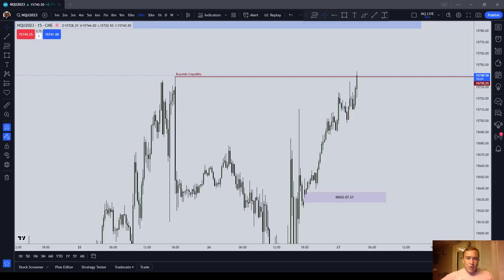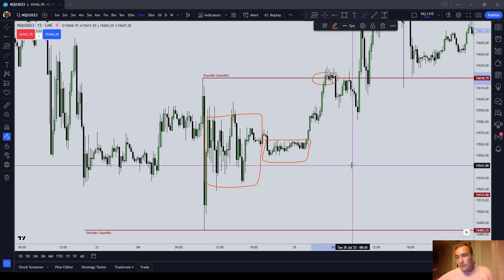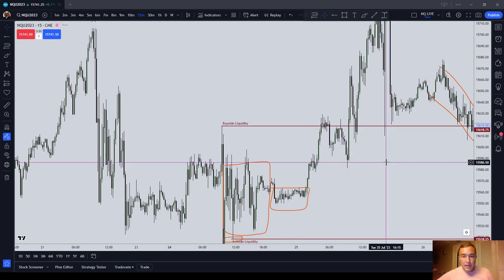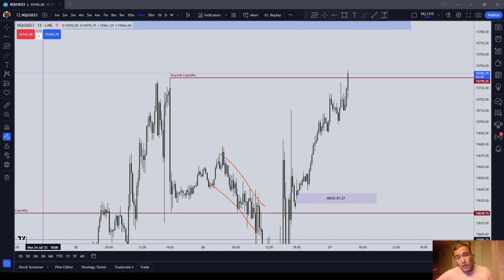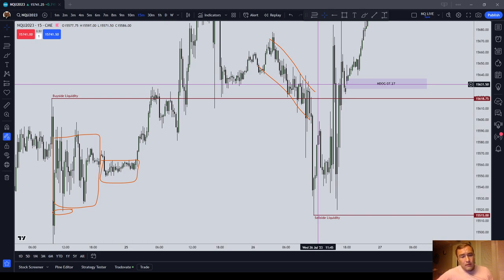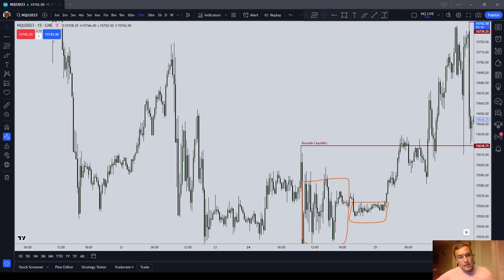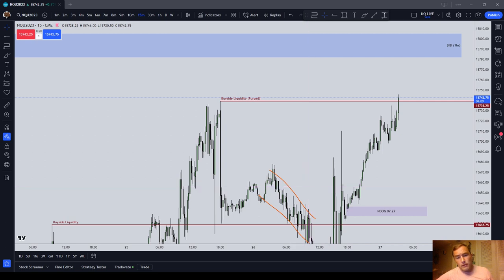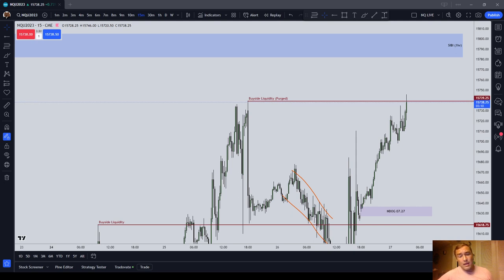Do Not Give Up on Your Ideas Too Quickly | ICT Basics